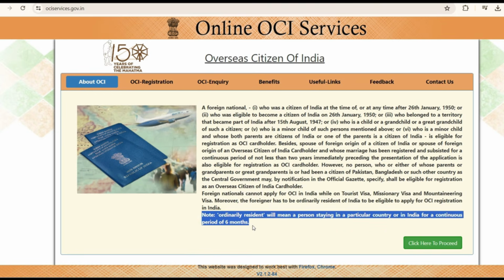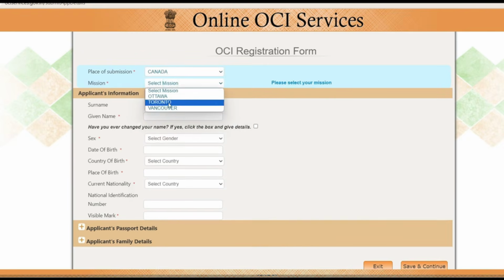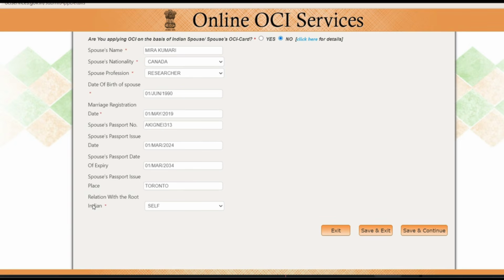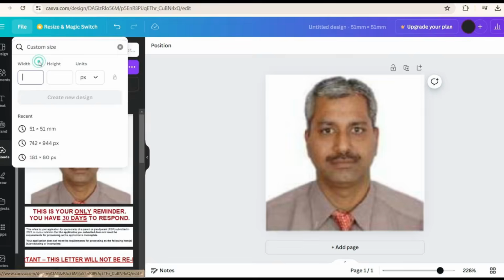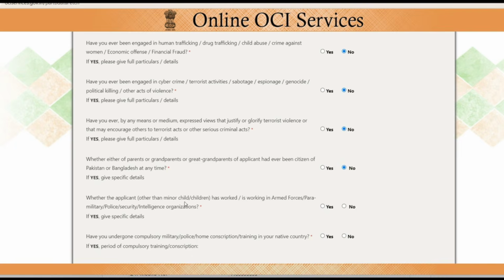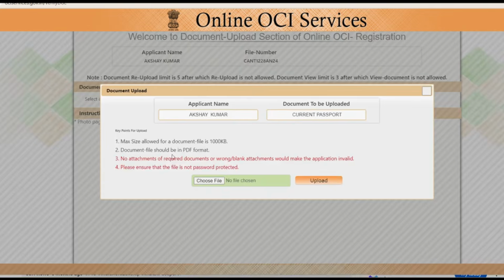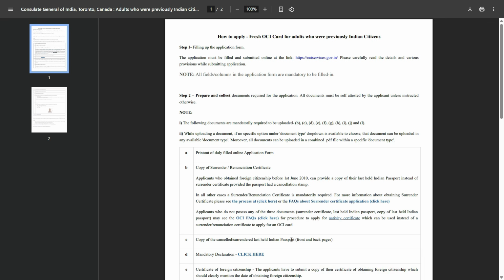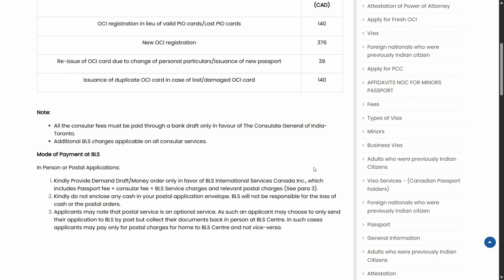Complete Guide to Adult OCI Application in 2025!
Are you looking to apply for an OCI (Overseas Citizenship of India) card? Look no further! In this comprehensive video, I will provide you with a step-by-step guide on how to apply for an OCI card and includes all the new changes which will ensure that you have a smooth and hassle-free application process anywhere from the world.

The Overseas Citizenship of India (OCI) card is a valuable document that grants individuals of Indian origin certain benefits and privileges. Whether you're a foreign citizen with Indian roots or a PIO (Person of Indian Origin), this video will walk you through the entire application process, making it easier than ever to obtain your OCI card.

From gathering the required documents to filling out the application form accurately, we cover every detail you need to know. Our expert advice and tips will help you avoid common mistakes and ensure a successful application.

In this video, we cover:
Introduction to OCI: Understand what an OCI card is and its benefits.
Eligibility Criteria: Determine if you meet the eligibility requirements for OCI.
Document Checklist: Learn about the necessary documents and supporting evidence you'll need to submit.
Application Form: Get a detailed walkthrough of filling out the OCI application form correctly.
Photo and Signature Specifications: Follow our guidelines for uploading the correct format and size.
Fee Payment: Understand the payment process and fee structure associated with the OCI application.
Submission Process: Learn how to submit your application and track its progress.
Processing Time: Get an estimate of the OCI card processing time and how to check its status.
Collection of OCI Card: Discover the steps involved in collecting your OCI card once it's approved.
By the end of this video, you'll have a thorough understanding of the OCI application process, allowing you to navigate each step with confidence and ease.